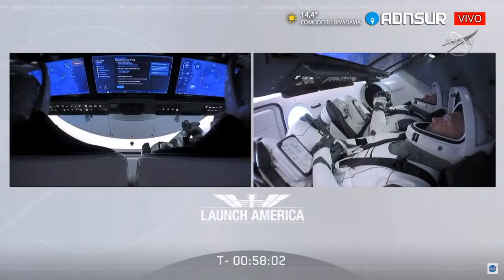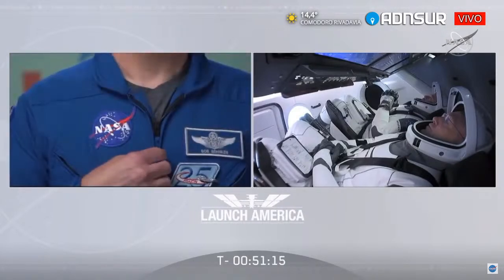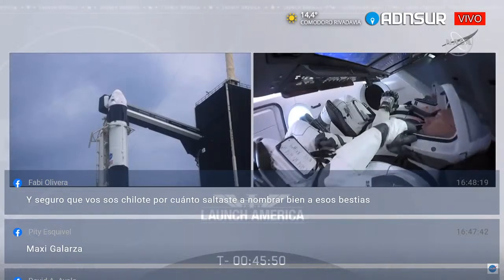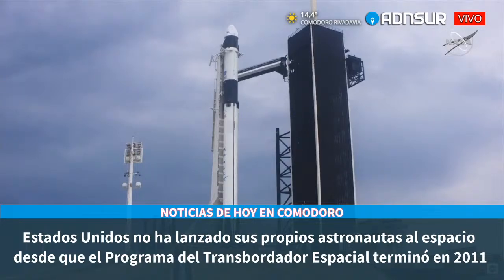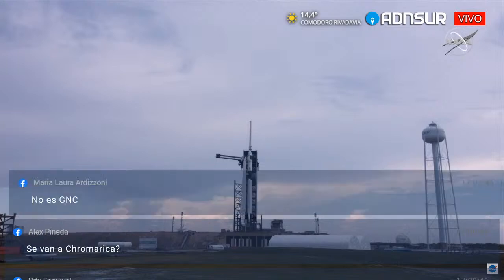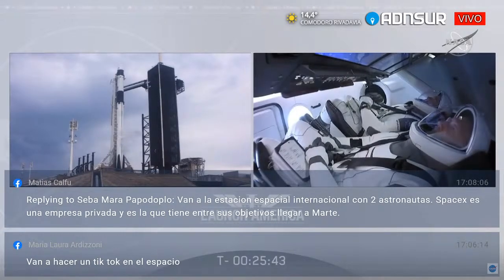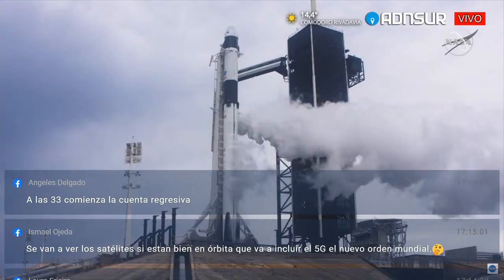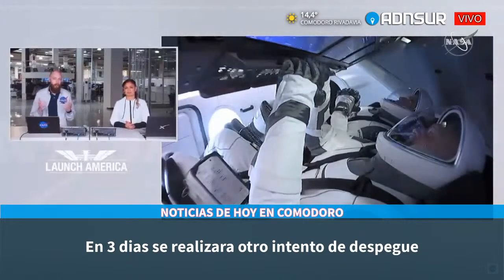SpaceX y la NASA envían su primer cohete tripulado al espacio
La empresa SpaceX conjuntamente con la NASA envían a la tarde de este miércoles, 27 de mayo, dos astronautas a la Estación Espacial Internacional (EEI) en una prueba bautizada como Demo-2